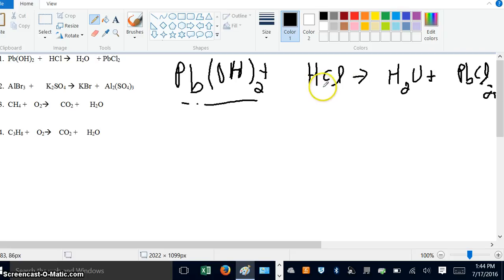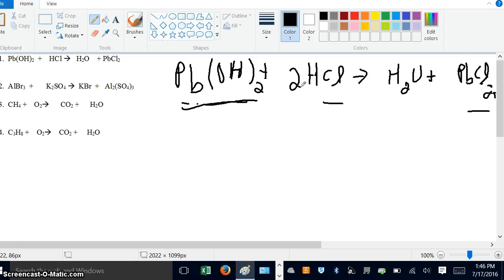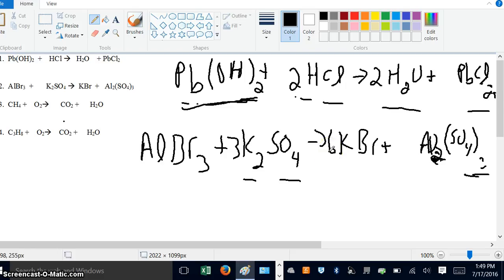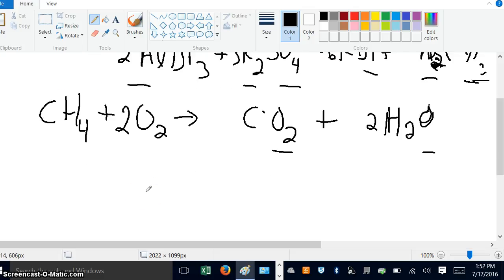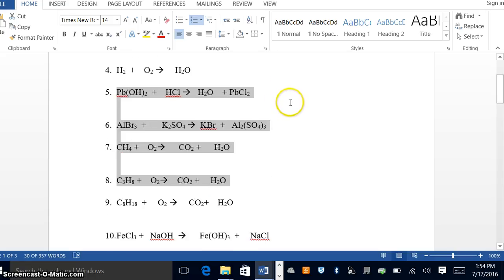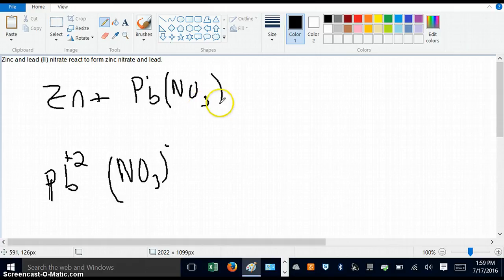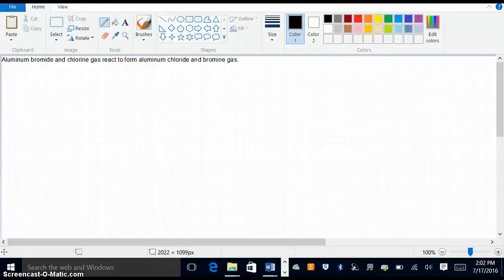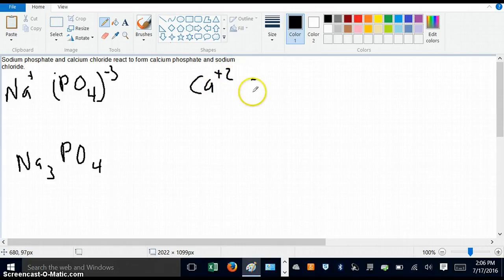lecture and hw11 ch10 part2